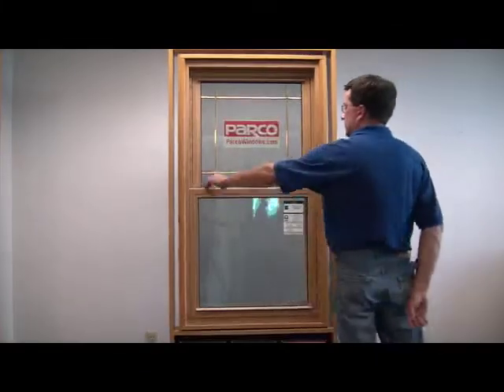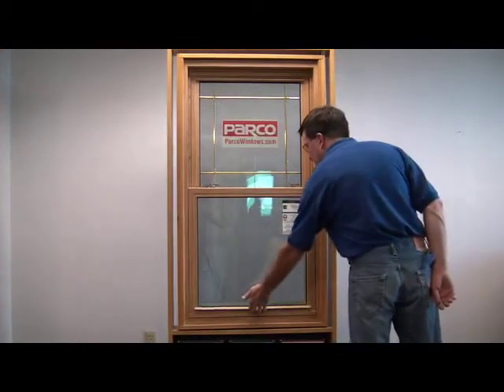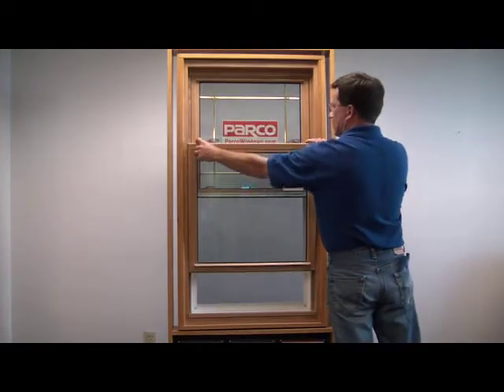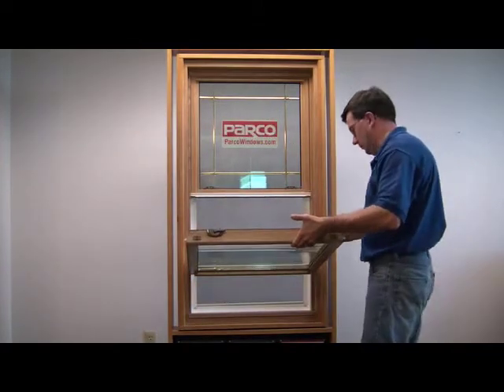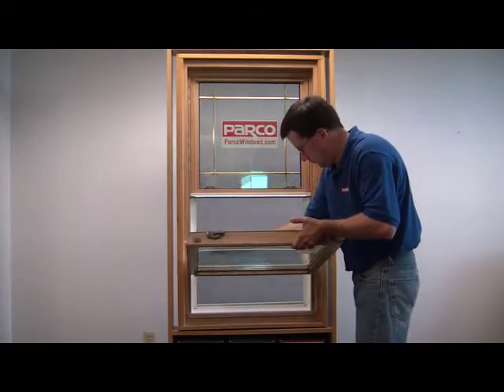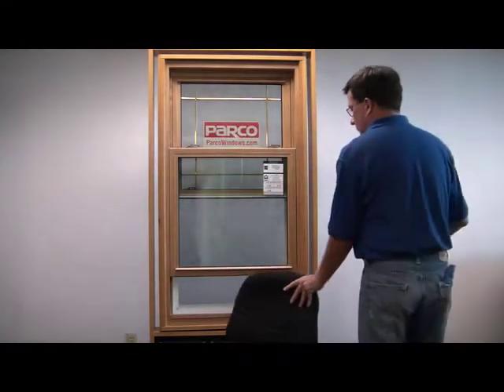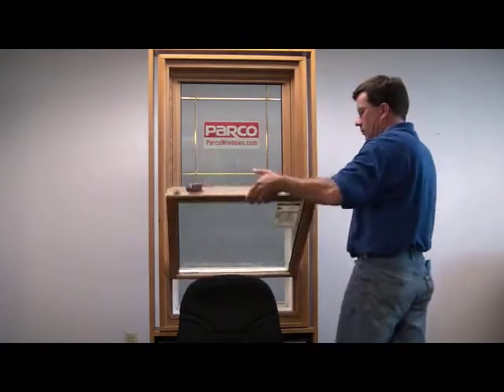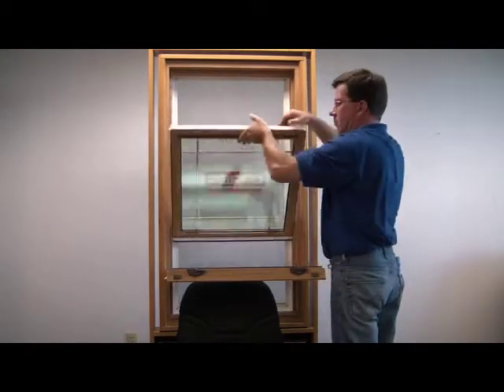Cleaning your Double Hung Window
How to clean your Parco Double-Hung window (Models 3120DH, 7120DH, 7130DH)